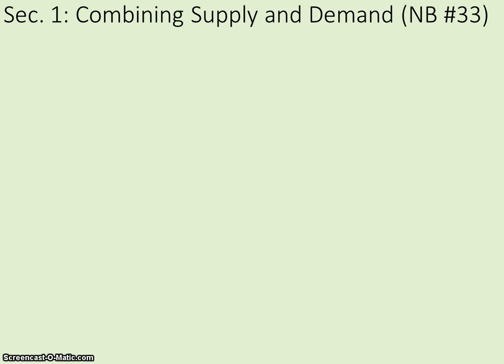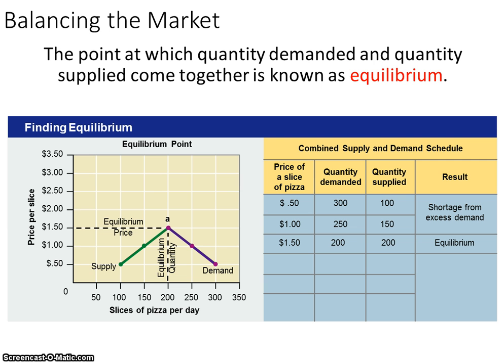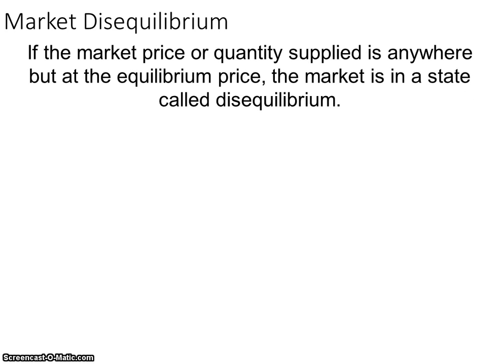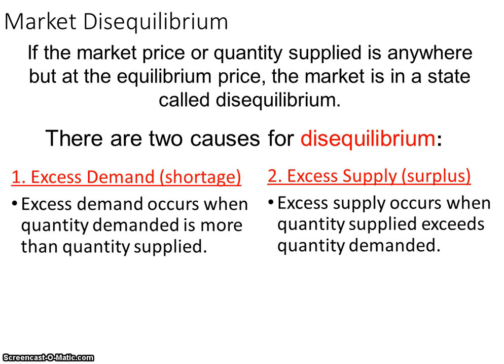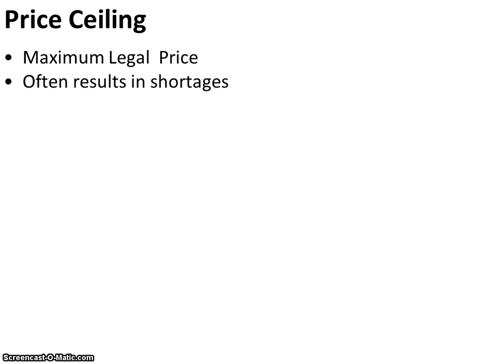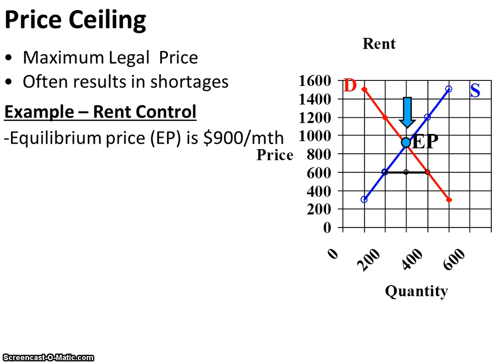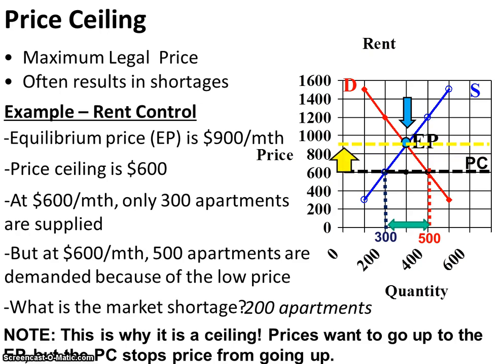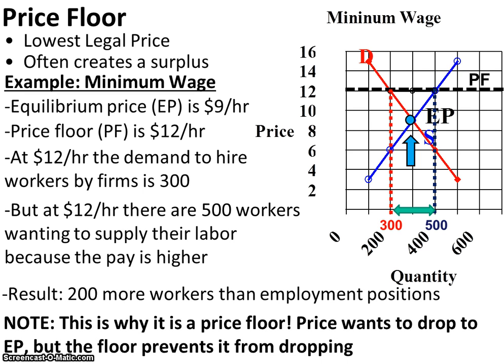Ch. 6 - Sec. 1: Combining Supply and Demand